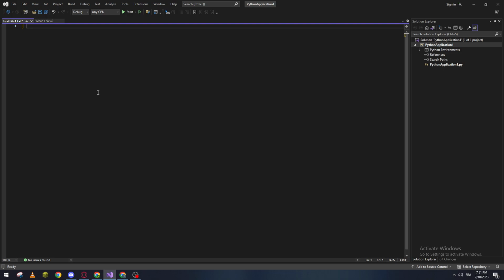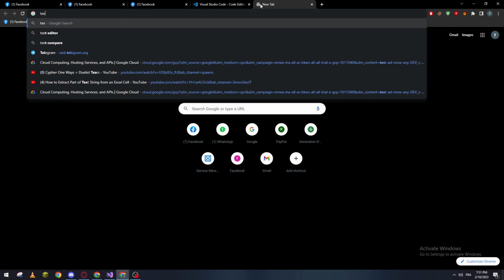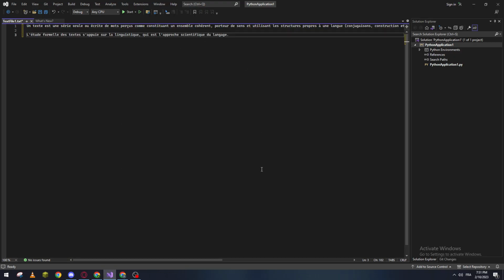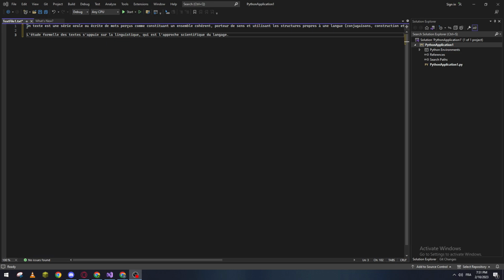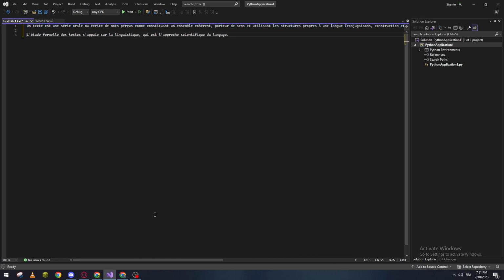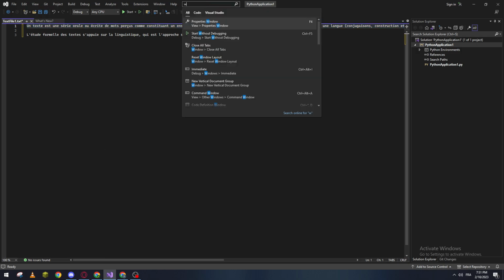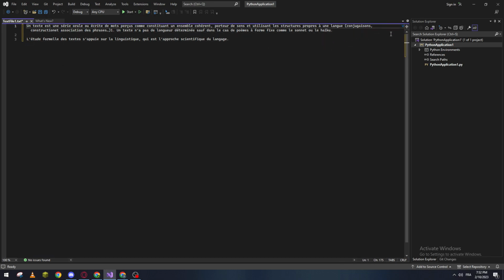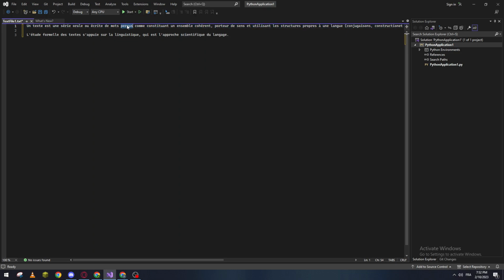How To Wrap Text Visual Studio Code Tutorial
Today we talk about wrap text in vs code,visual studio code,wrap text,text wrap in visual studio,text wrap in visual studio code